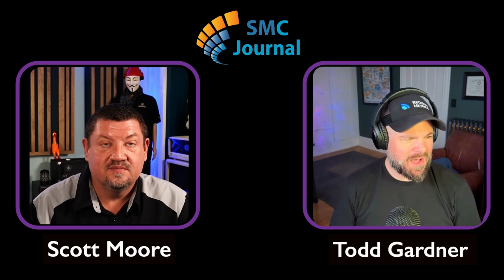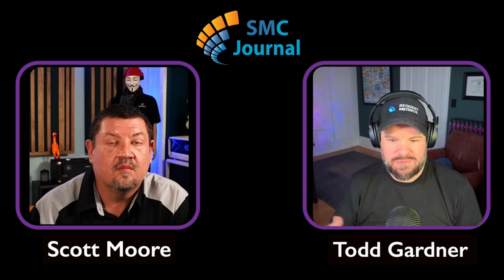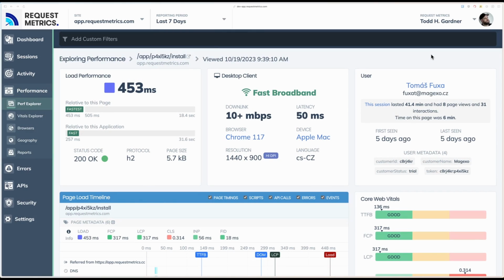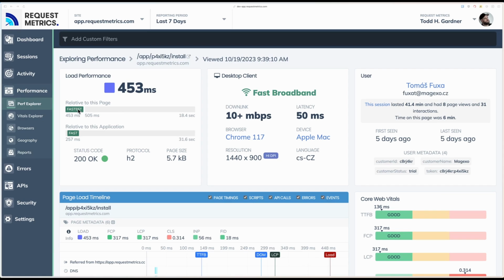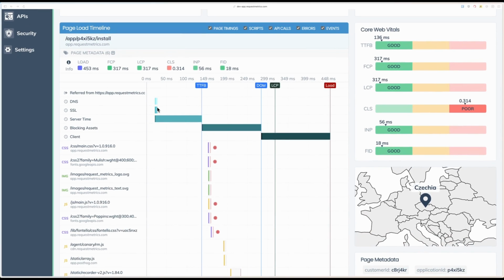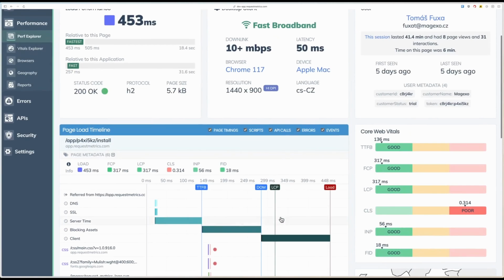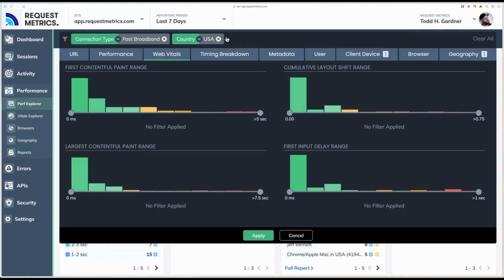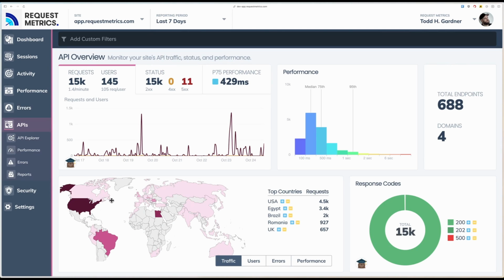Real User Monitoring The Easy Way With Request Metrics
Real user monitoring is a crucial tool for improving website performance. Learn about Request Metrics, a simple platform, and how it can help improve your site today!

🌐 Real user monitoring and synthetic monitoring are important tools for monitoring website performance and ensuring a positive user experience.
🌍 Real user monitoring allows website owners to understand the performance of their site across different geographic regions, taking into account factors like latency and other variables that may affect user experience.
🔄 Todd Gardner highlights the importance of listening to customer feedback and adapting the product accordingly, which can lead to a more successful and agile company.
⚡ The emphasis on core web vital scores and page speed as a page rank factor has become a big concern for content publishers and e-commerce sites.

Real User Monitoring Metrics The Easy Way With Request Metrics

Chapters
00:00 - Episode Intro
01:25 - Sponsor: Opentext
02:05 - Sponsor: West Networks
03:16 - Interview: Todd Gardner
21:36 - Demo: Request Metrics
29:29 - Summary and Wrap up